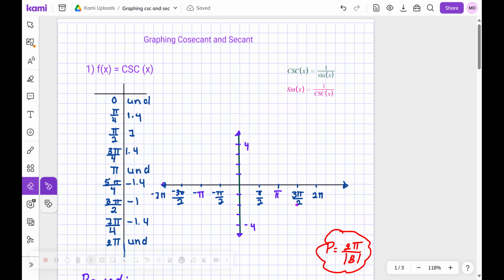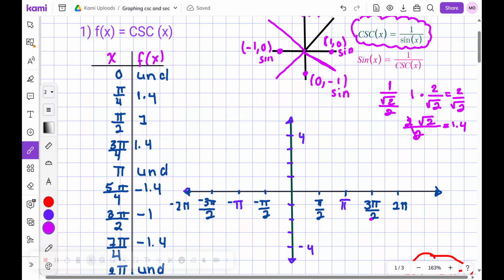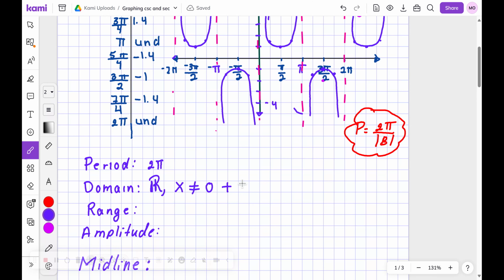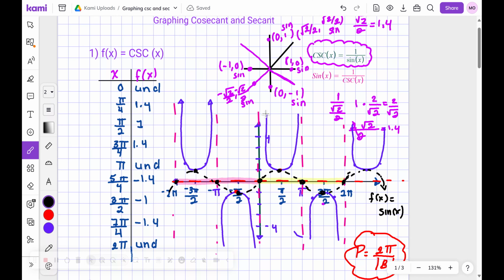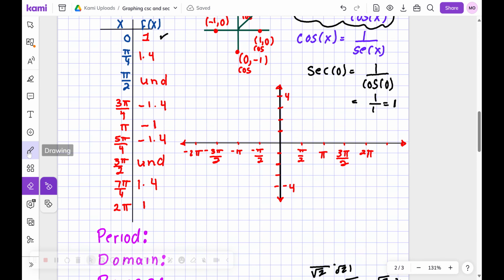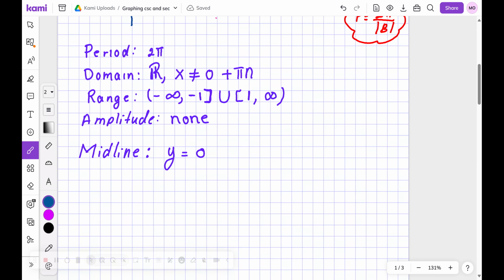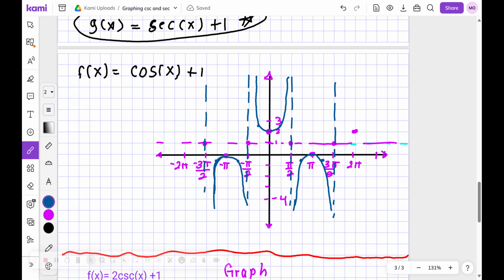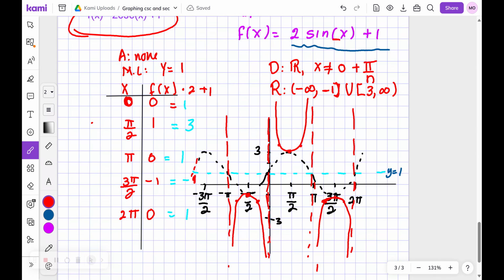Graphing Cosecant and Secant May 20, 2025 11:10 PM